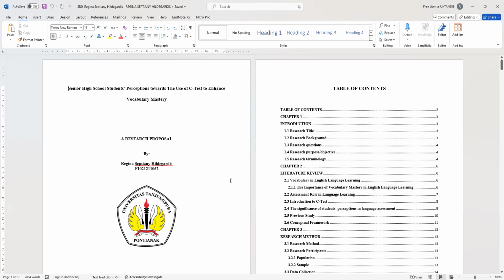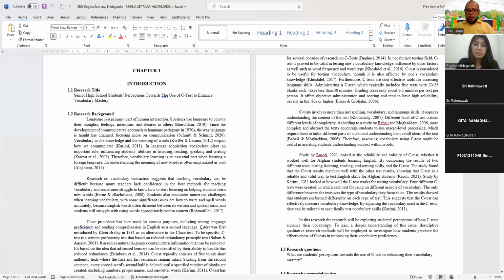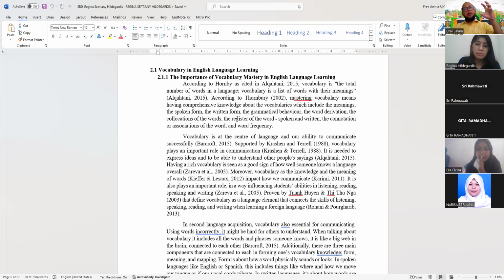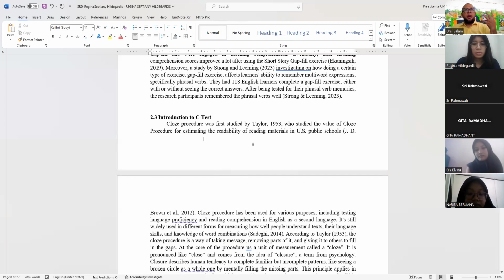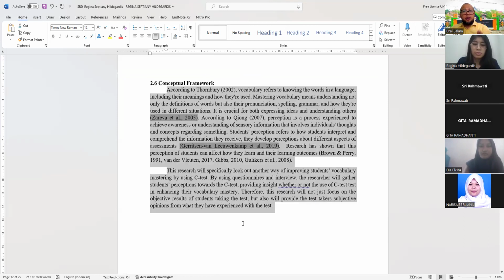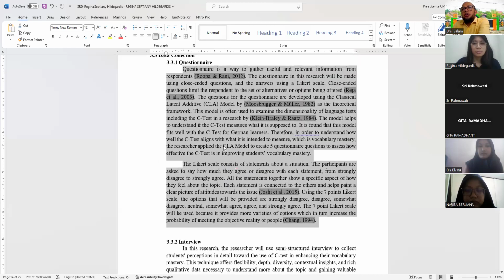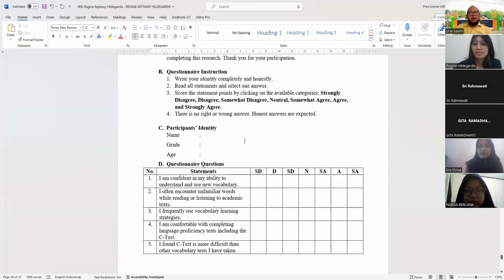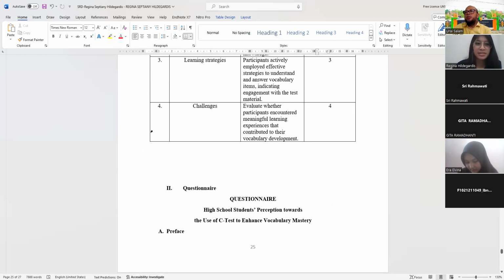REGINA SEPTIANY HILDEGARDIS